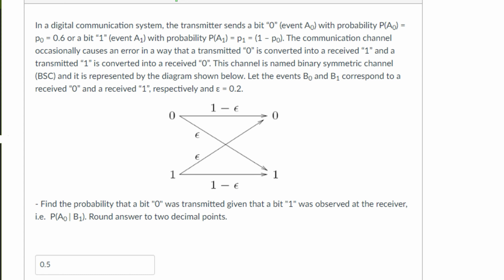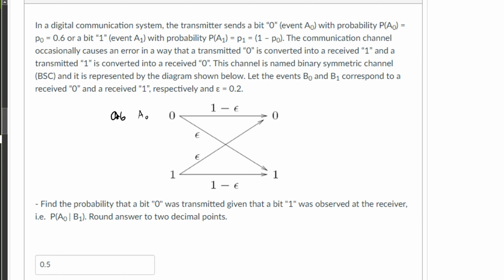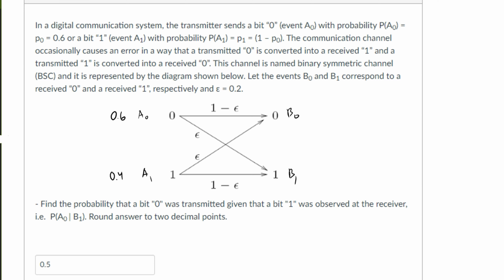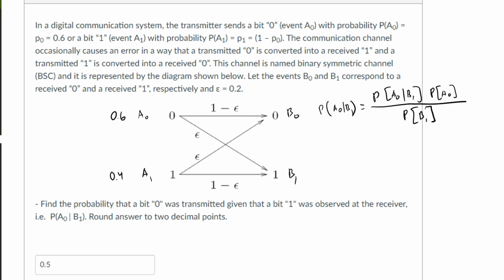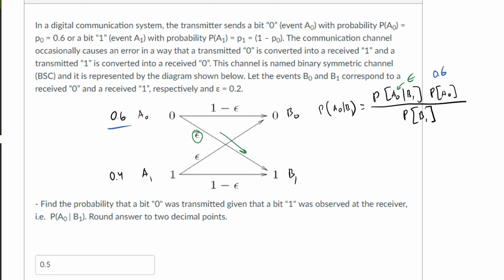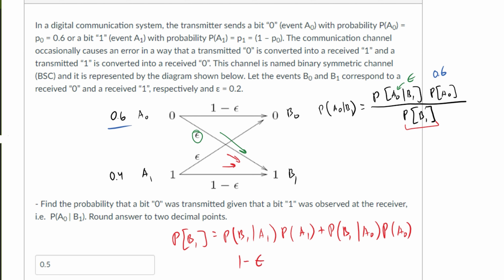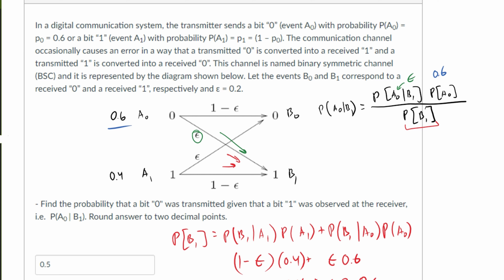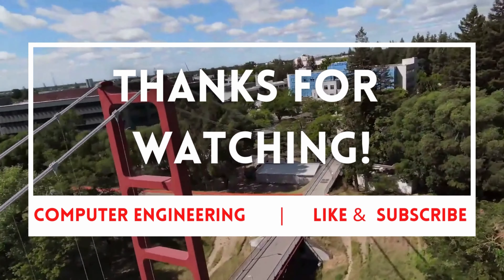In a digital communication system, the transmitter sends a ... | ENGR 120 Probability Random Signals